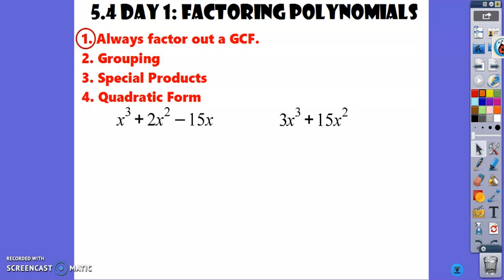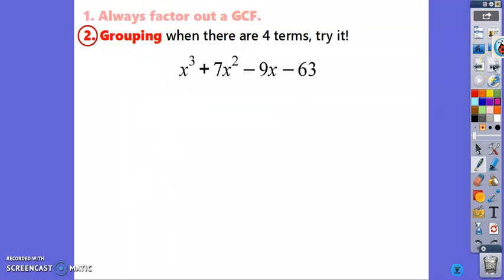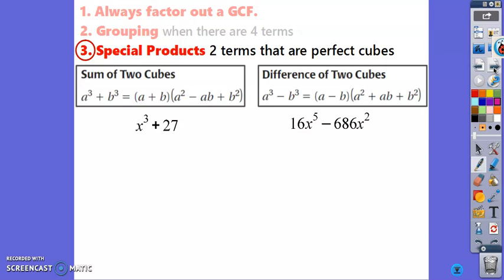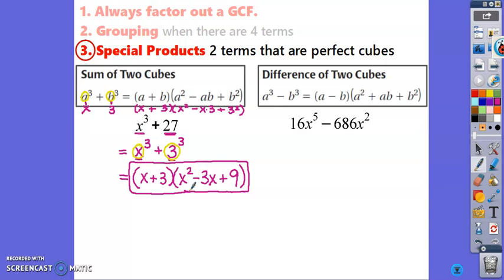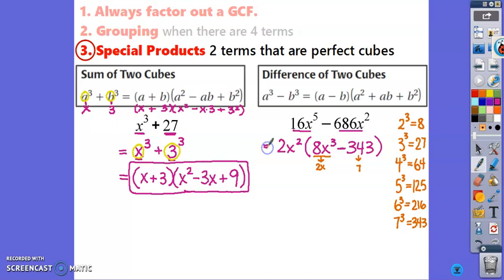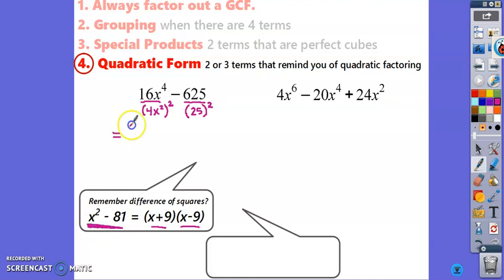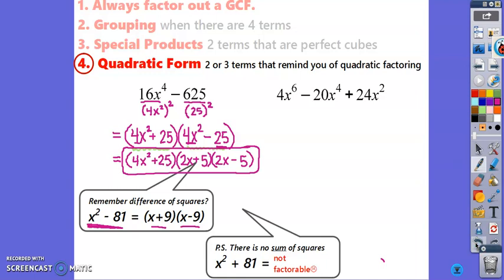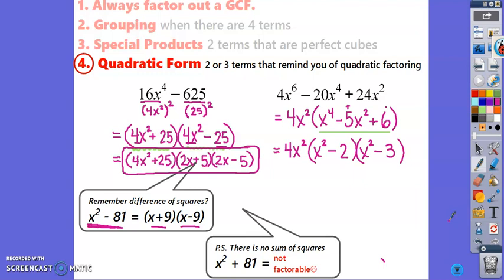5.4 Day 1 Factoring Polynomials